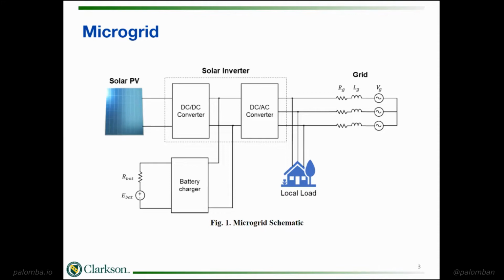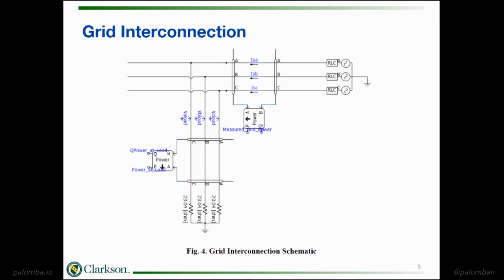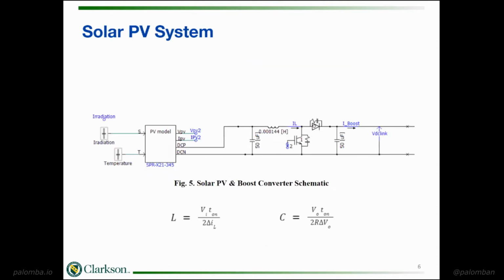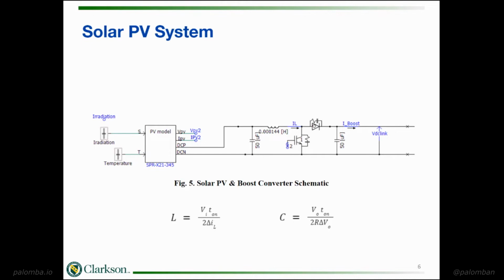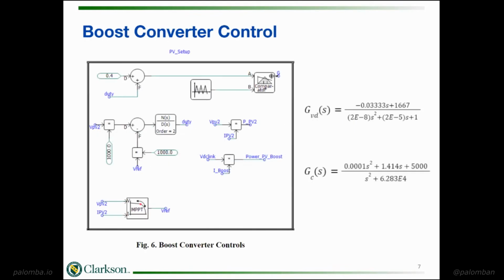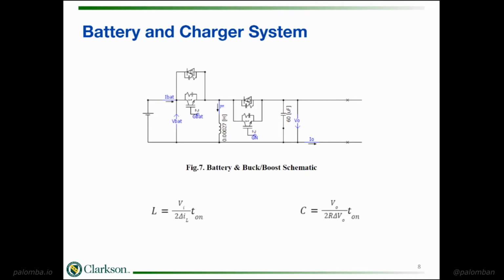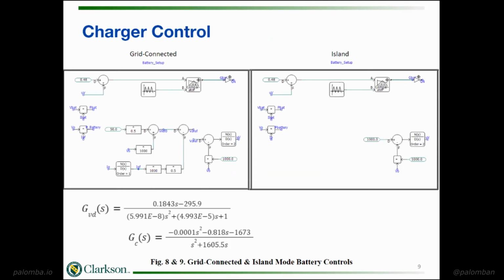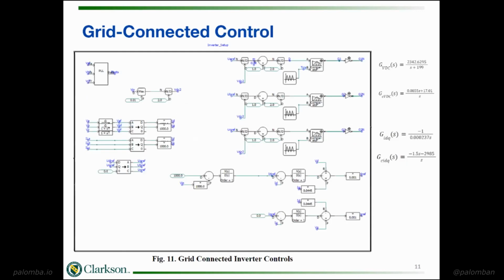Grid-Connected PV Microgrid System With Battery Storage